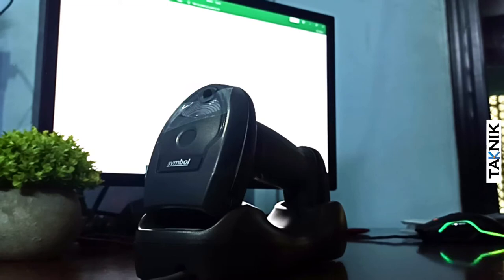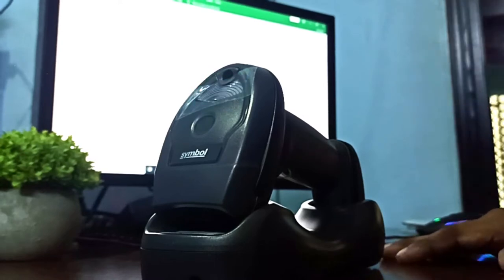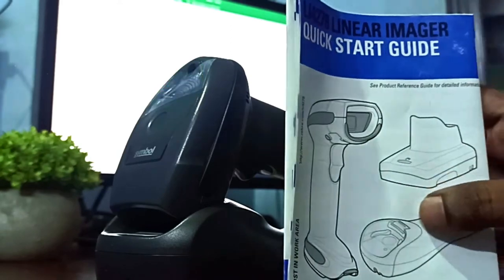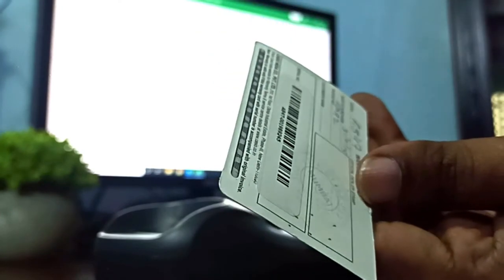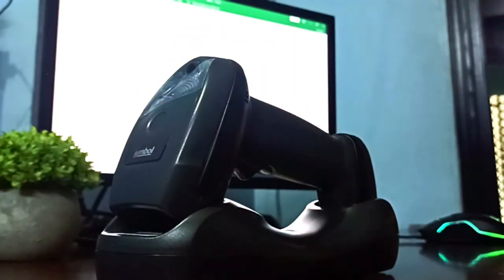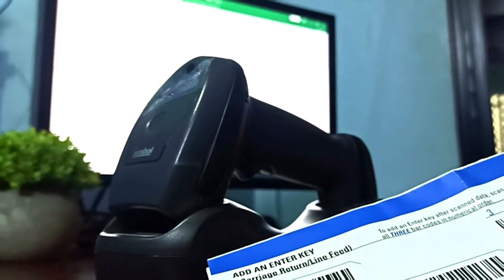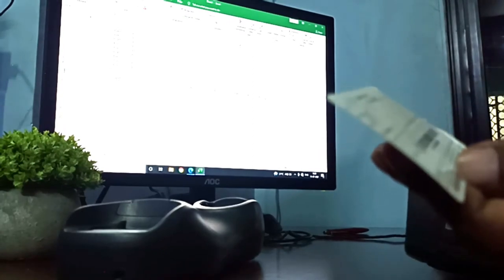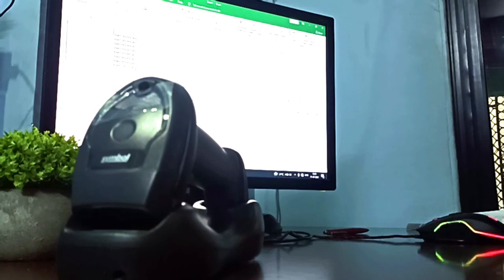How to Set Zebra Motorola Symbol LI4278 Wireless Barcode Scanner to Scan Codes in New Tab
Hi Dear,

You may get the Zebra LI4278 Wireless Barcode Scanner Quick Start Guide from any of the below mentioned links:

OR

Thanks again for Watching the video!